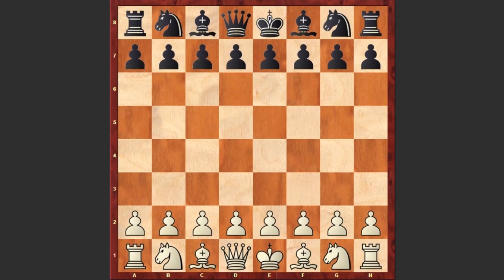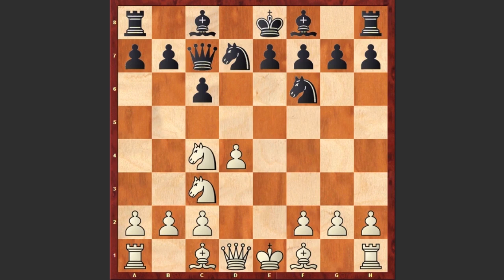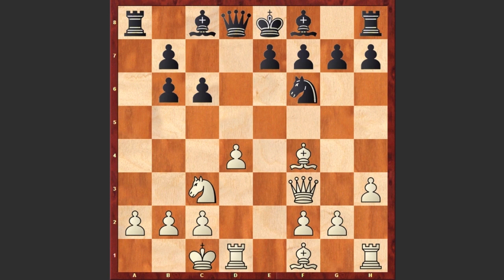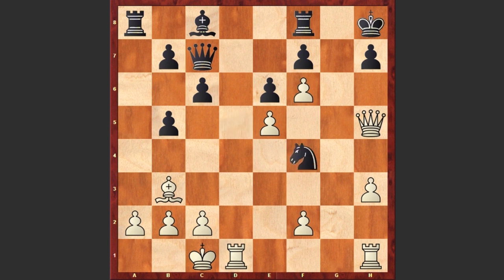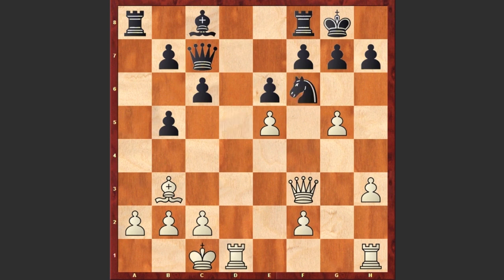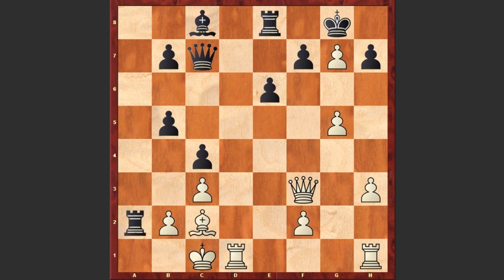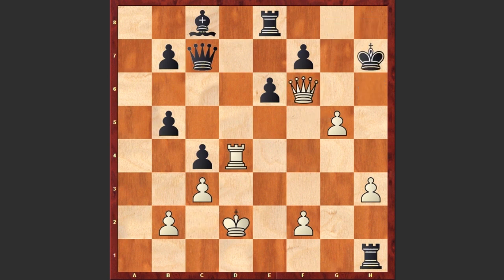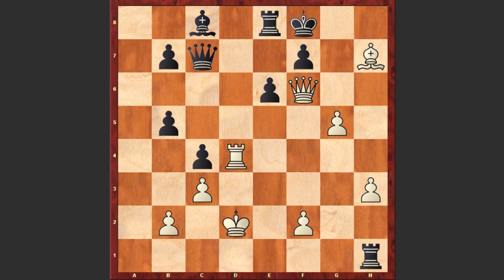Grischuk Sacrifices His Rook Against Rapport, But Alas...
Alexander Grischuk vs Richard Rapport
Scandinavian Defense, Gubinsky-Melts
Defense (B01)
1. e4 d5 2. exd5 Qxd5 3. Nc3 Qd6 4. d4 Nf6 5. Nf3 c6 6. Ne5 Nbd7 7. Nc4 Qc7 8.Qf3 Nb6 9. Bf4 Qd7 10. Nxb6 axb6 11. O-O-O Qd8 12. h3 e6 13. Bc4 Be7 14. g4 Nd5 15. Be5 Bf6 16. Ne4 Bxe5 17. dxe5 O-O 18. g5 b5 19. Bb3 Qc7 20. Nf6+ Nxf6 21.exf6 c5 22. fxg7 Re8 23. c3 c4 24. Bc2 Rxa2 25. Rd4 Ra1+ 26. Kd2 Rxh1 27. Bxh7+ Kxg7 28. Qf6+ Kf8 29. Qh8+ Ke7 30. Qf6+ Kf8 31. Qh6+ Ke7 32. Qf6+
1/2-1/2